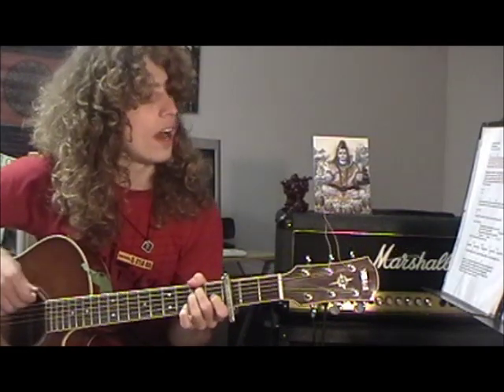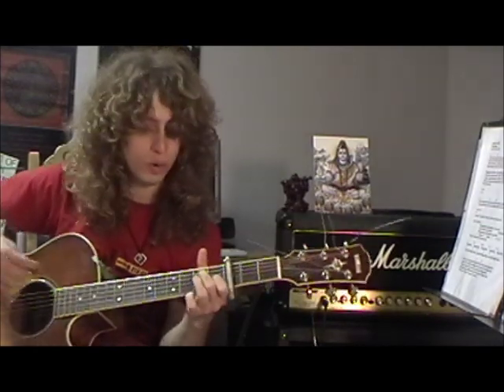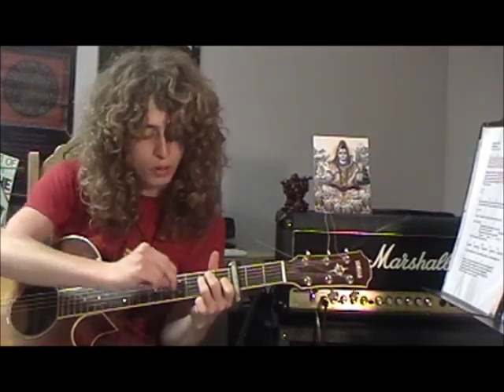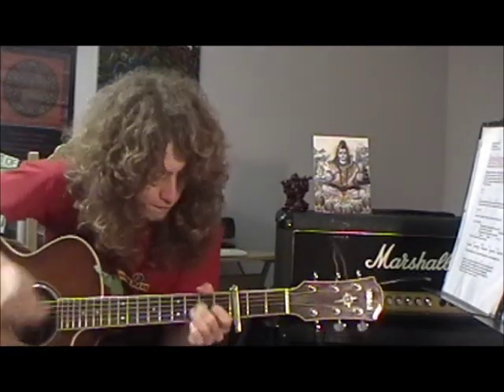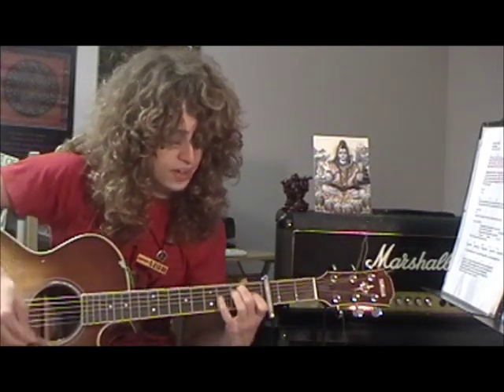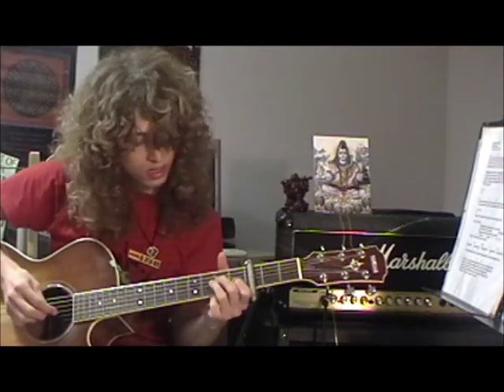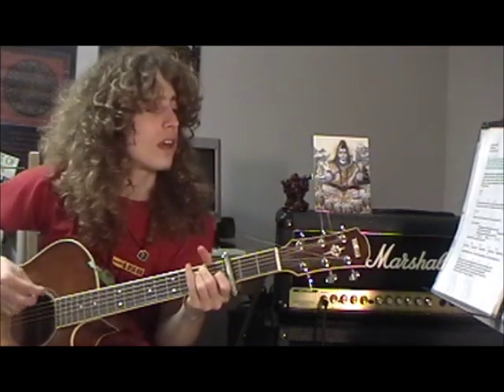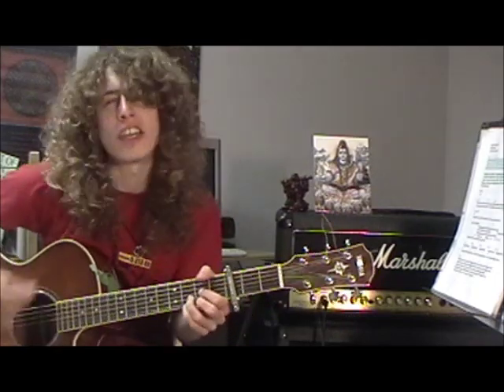How to play "Magic bus", by the Who. [Tutorial]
ACTUAL COVER STARTS: 11:10

magic bus guitar lesson, how to play magic bus on guitar, magic bus cover, magic bus lesson, how to play magic bus, magic bus tutorial, the who tutorial,

This is a video lesson on how to play "Magic Bus", by the Who.